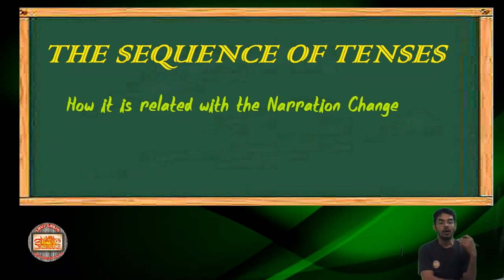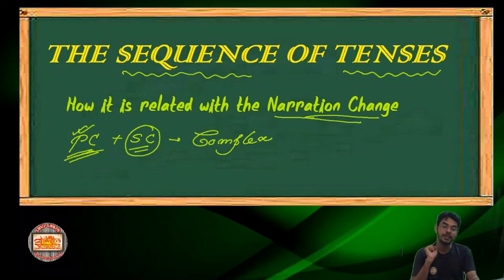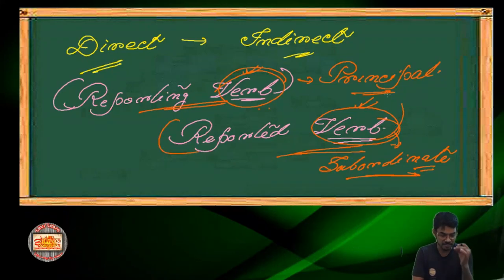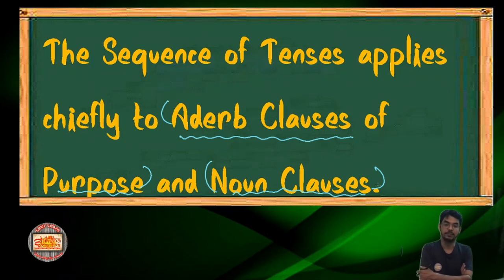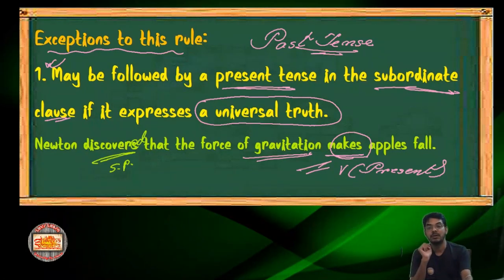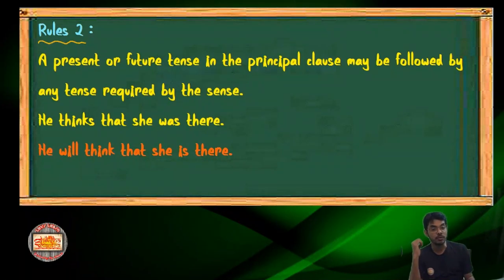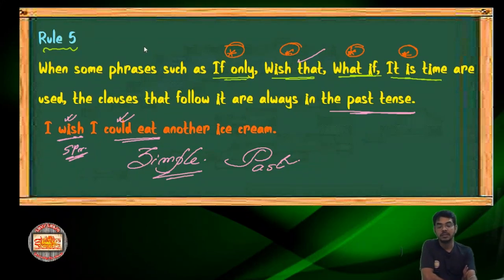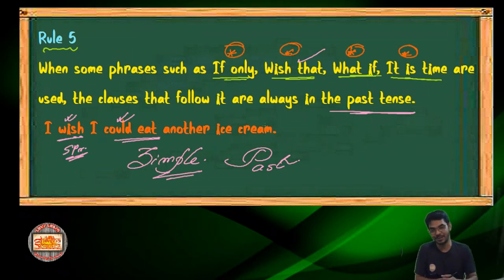Learn The Sequence of Tenses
When we learn Direct-Indirect speech or narrationchange we need change the tense Hence it is worthy to learn the principle on which the rules work.